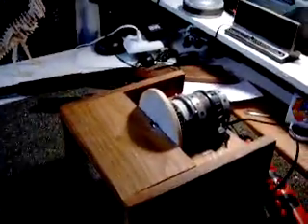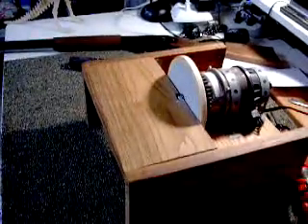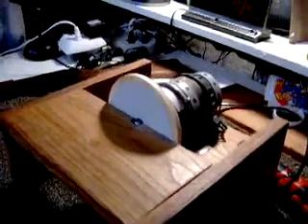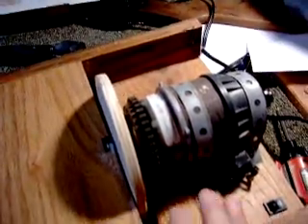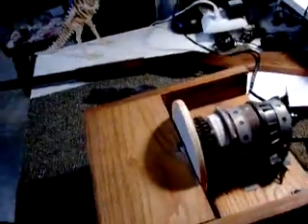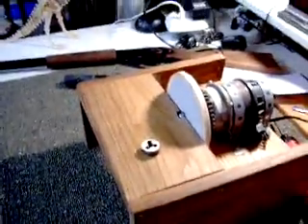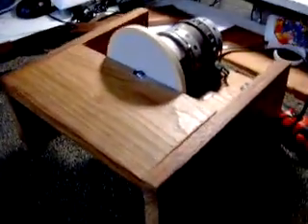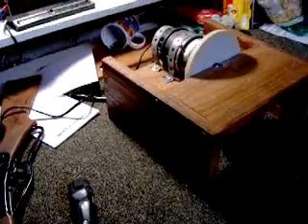DIY Disc sander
This is a disc sander that I made using a dishwasher motor. I salvaged the wood (oak) from a discarded couch, and then rubbed it with a little linseed oil.